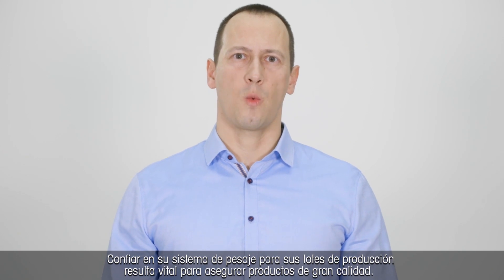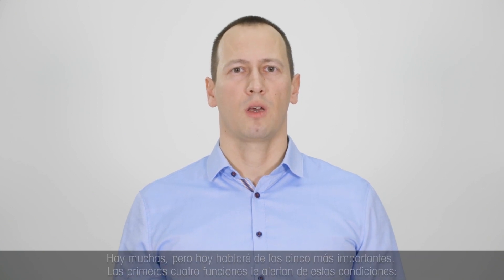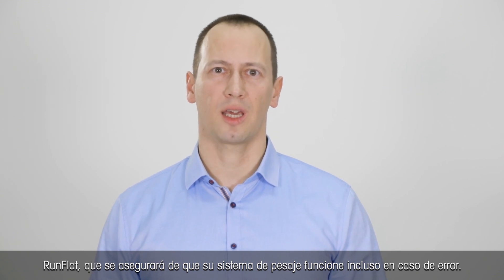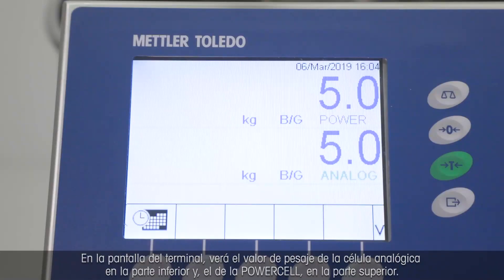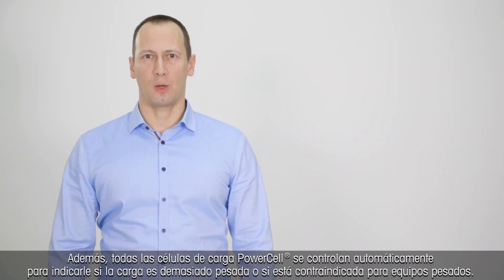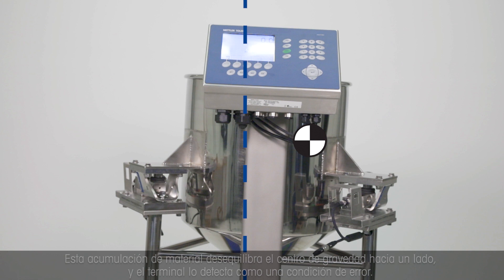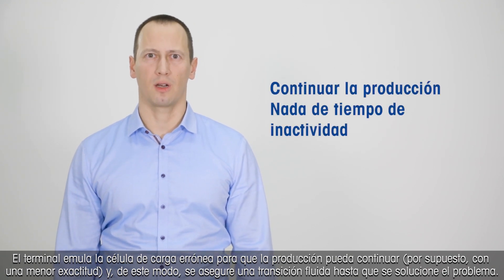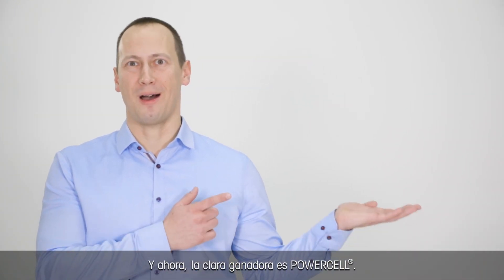METTLER TOLEDO Módulos de pesaje PowerMount con la tecnología POWERCELL® - es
Vea este breve vídeo en el que se describen las principales diferencias de los módulos de pesaje PowerMount™, con la tecnología POWERCELL®, en comparación con los módulos de pesaje analógicos tradicionales.  En esta demostración práctica se incluyen gráficos en los que se muestra la forma en la que las alertas ayudan a evitar el tiempo de inactividad y los lotes defectuosos. En el vídeo se tratan cinco funciones clave de los módulos de pesaje PowerMount™, entre las que se incluyen:
1.Alertas de ausencia o mal funcionamiento de la célula de carga
2.Alertas de temperatura fuera de rango
3.Alertas de sobrecarga
4.Alertas del estado de simetría
5.Función RunFlat